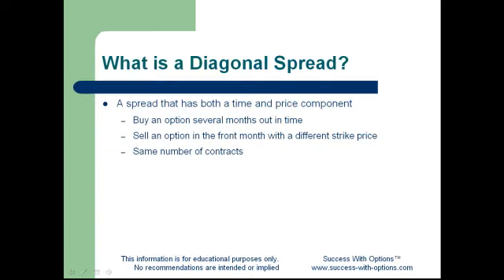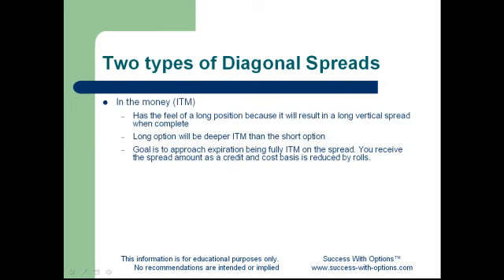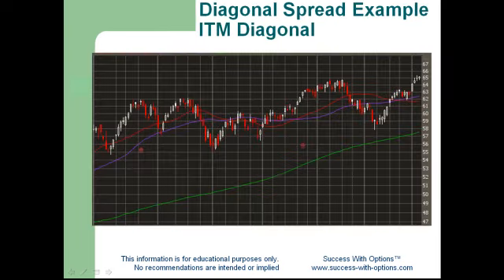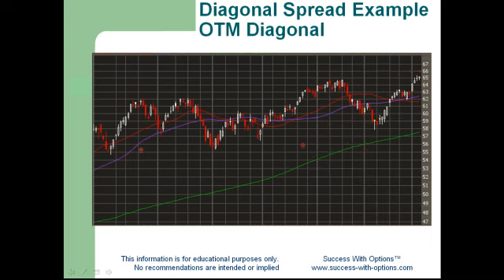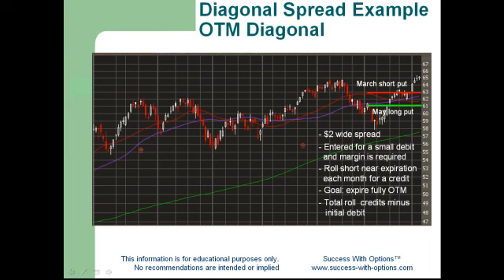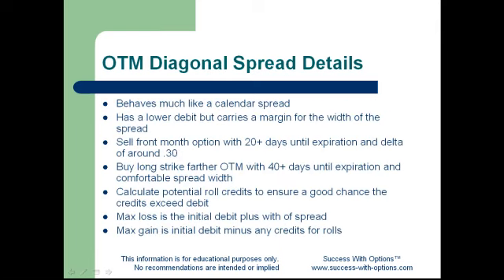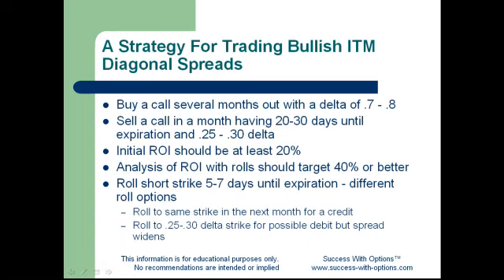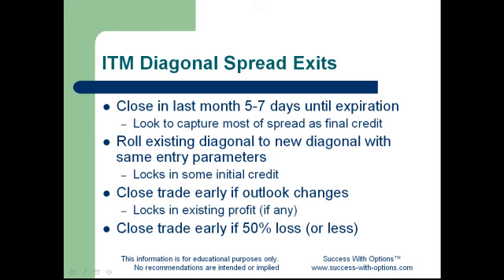Diagonal Spread Overview Pt1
This video provides an overview of the Diagonal Spread option strategy.This is part one of two and is brought to you